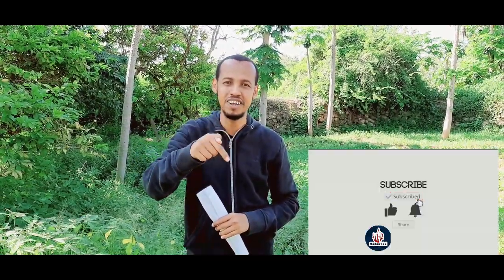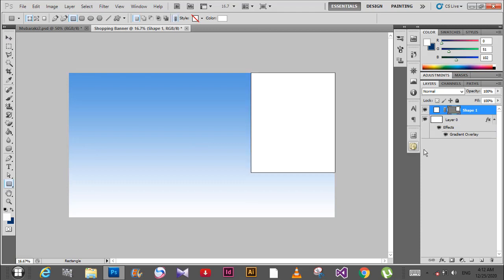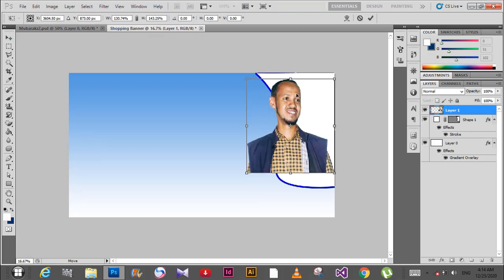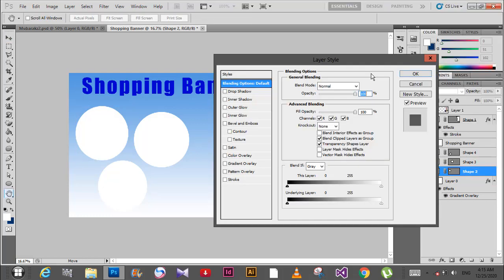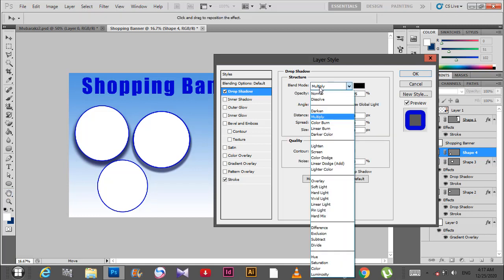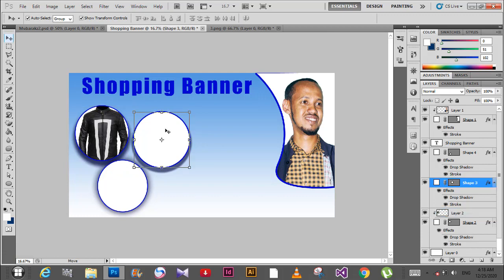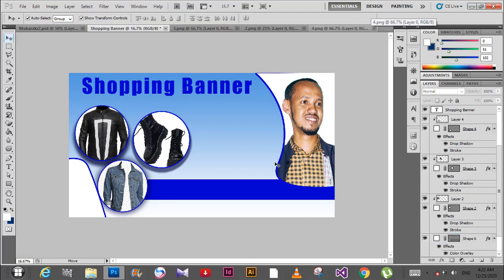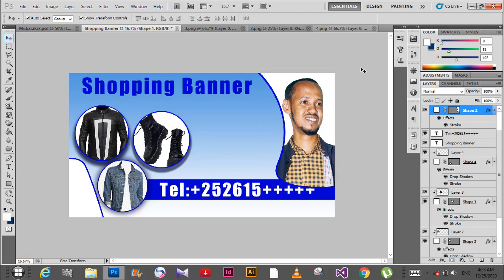Photoshop | Boor Fudud Sida Loo Sameeyo | Boodh-Afsoomaali